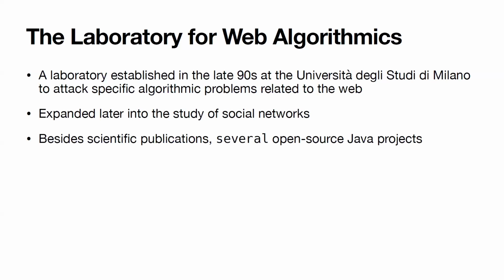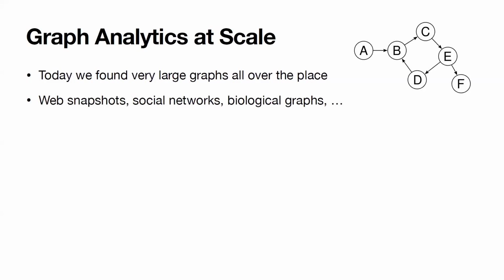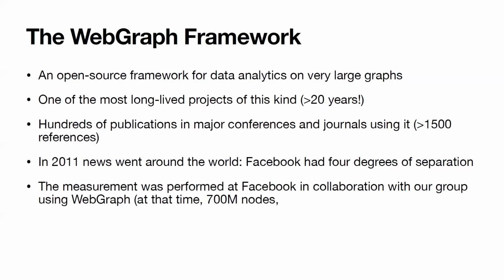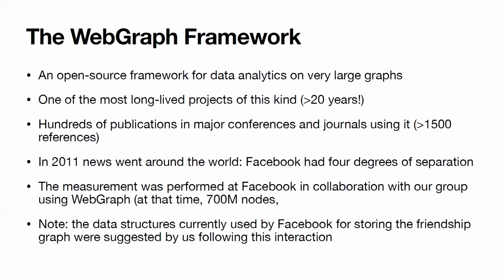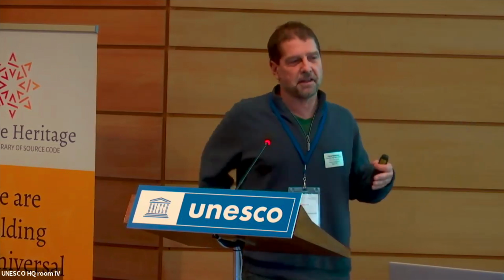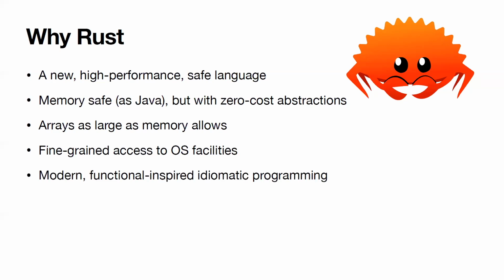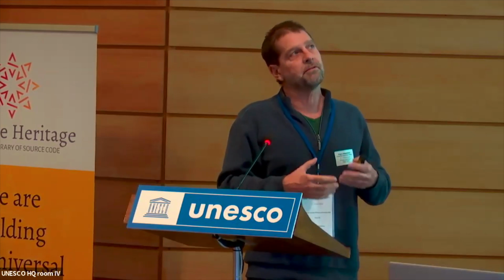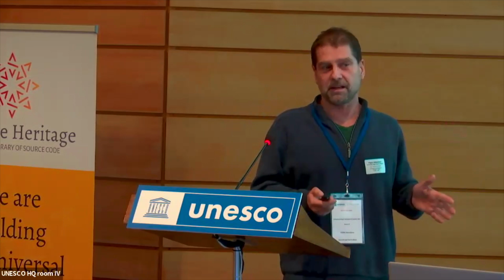Symposium 2024 - Scientific challenges session 1: Rust Analytics for SoftwareHeritage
The 2024 Software Heritage Symposium took place on February 1st, 2024, at the UNESCO headquarters, in Paris.

Rust Analytics for Software Heritage: Challenges and results
Presented by:
• Sebastiano Vigna, Full professor, Università degli Studi di Milano

Credits:
* Software Heritage host: Roberto Di Cosmo, Director, Software Heritage
* UNESCO host: Fackson Banda, Chief, Documentary Heritage Unit, UNESCO
* Software Heritage production & communication:
  - Mathilde Fichen
  - Marla Da Silva
  - Morane Gruenpeter
* UNESCO coordinators:
  - Rassem Foudhail
  - Raphaël Gomez De Cedron
* Editing: Giulia Del Piero